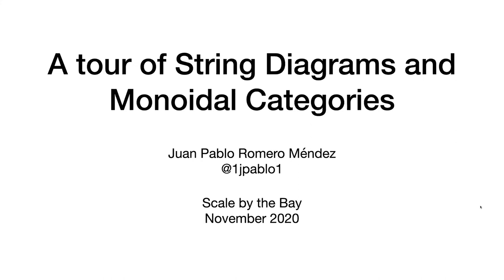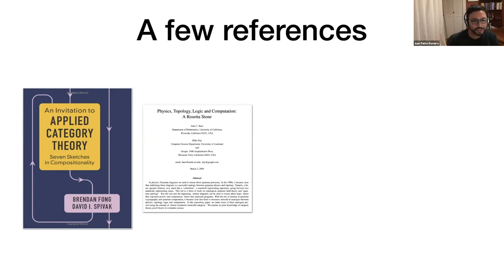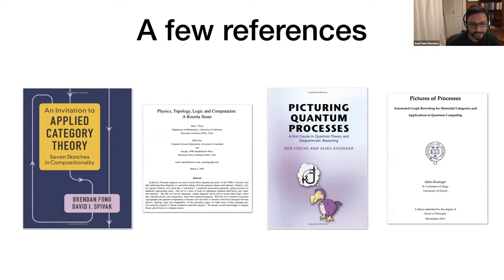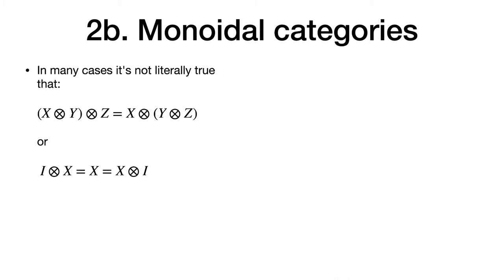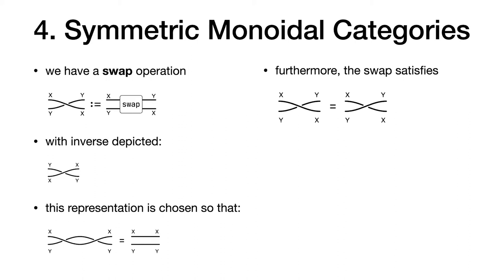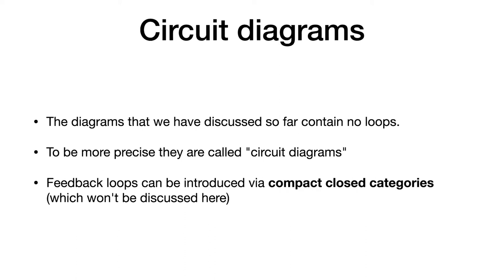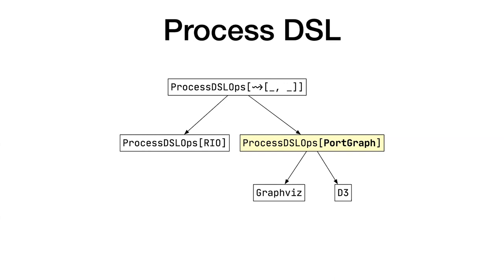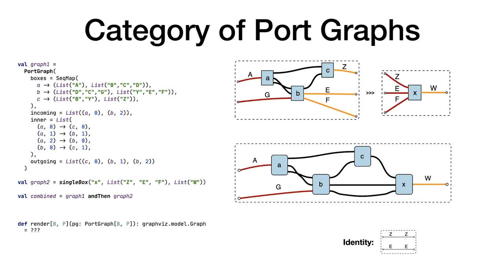Scale By The Bay 2020: Juan Pablo Romero, A tour of String diagrams and Monoidal categories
In this talk I will describe what String diagrams are, how do they relate to Monoidal categories, and present a Scala declarative DSL inspired by such concepts. Two interpreters will be presented: a GraphViz based renderer and a ZIO based execution engine.

Juan Pablo Romero
Apple
Software Engineer
San Francisco
I'm a functional programmer with 10 years of industry experience. Originally from Mexico City, I've been living in San Francisco for the past 6 years.
One of my passions is understanding the intersection between Math and Programming. Also high on the list of my interests is finding good ways to visualize complex relationships. When I'm not in front of my computer I can be found taking pictures of the Bay Area and deciding what to read next.

Talk to me about Scala, Functional Programming, Type systems, Lean theorem prover, graphical languages, photography, SciFi.